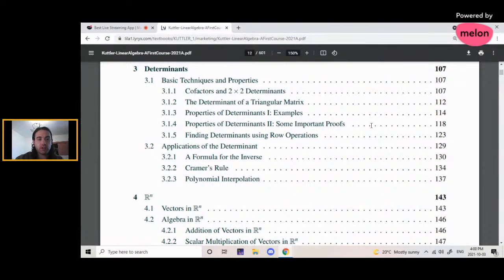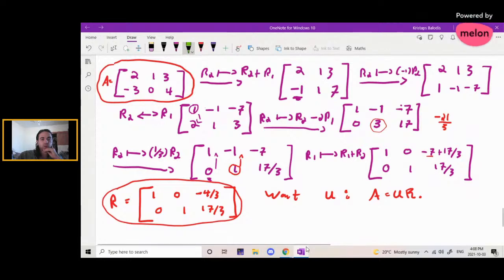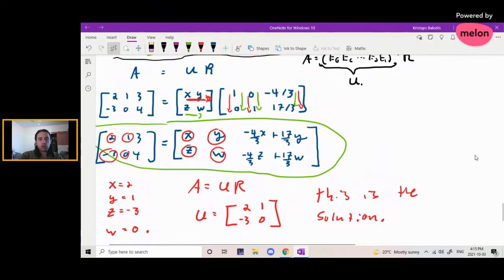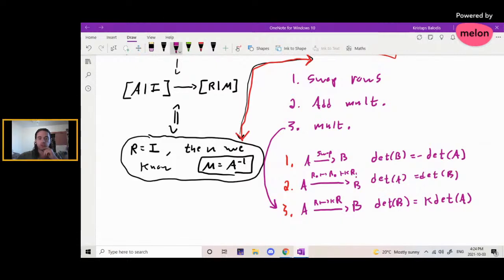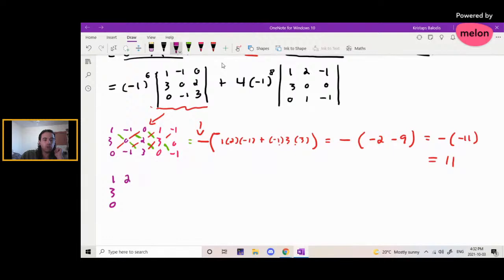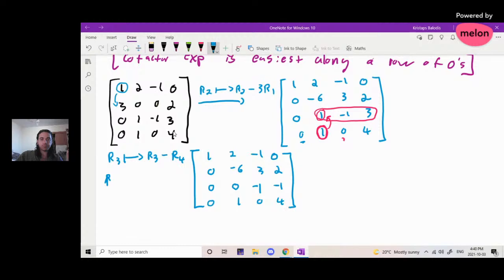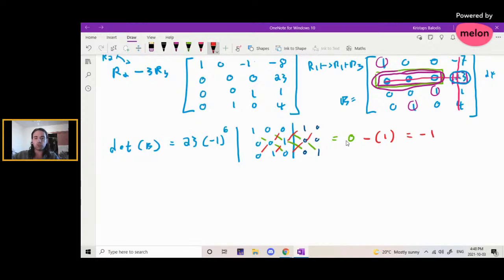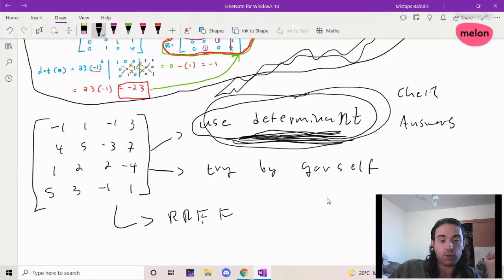Linear Live Stream, Episode 4: Determinants, maybe?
Ooops!  Not sure what to do this week.  Hopefully I'll have a few viewer questions.  Otherwise I'll just start walking through random textbook examples.